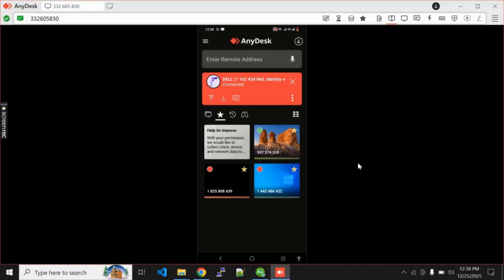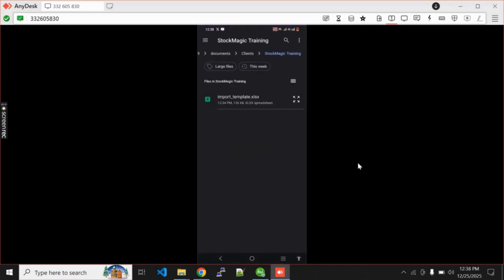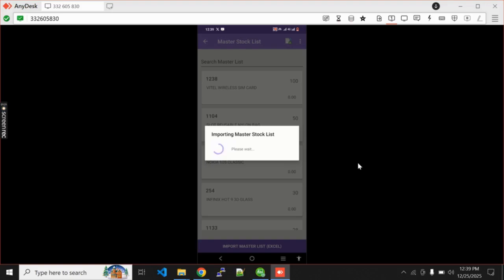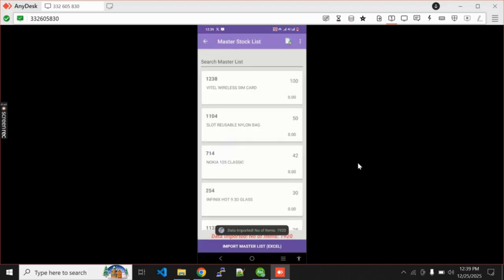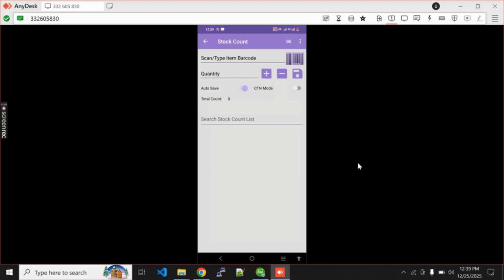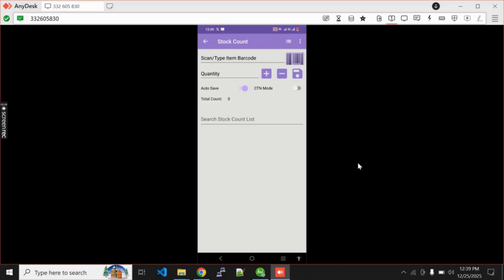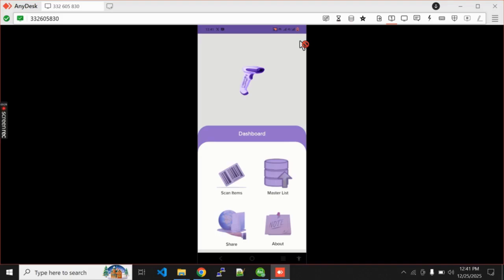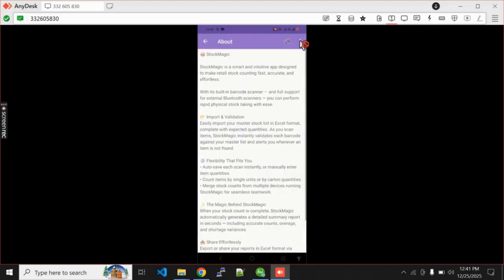04 StockMagic Training – How to Upload Populated Import Templates for Accurate Stock Counts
Learn how to efficiently upload a populated import template into StockMagic before starting your stock count. This step-by-step tutorial guides you through launching the StockMagic Stock Count application, importing your master list, clearing previous stock data, and preparing your device for scanning.
In this video, you’ll discover:
• How to access and skip the initial StockMagic screen
• Importing your master stock list quickly and accurately
• Deleting old stock count records for a fresh start
• Preparing your device for Bluetooth scanner connection
• Navigating the StockMagic dashboard (Scan Items, Master List, Share, About)
StockMagic makes stock counting faster, easier, and more accurate. Follow these steps to ensure a smooth start to your inventory process!
🔗 Stay tuned: Connecting your device to a Bluetooth scanner will be covered in the next video.